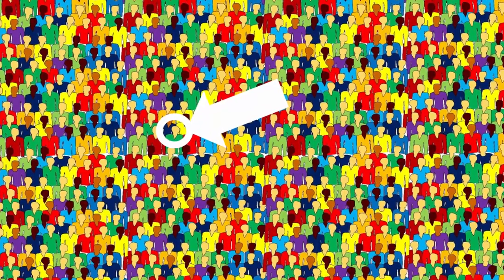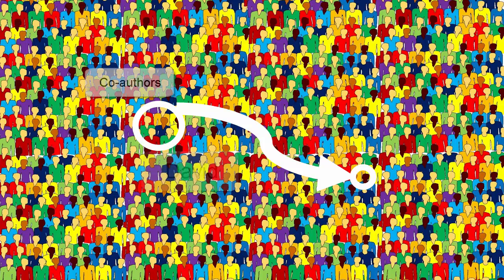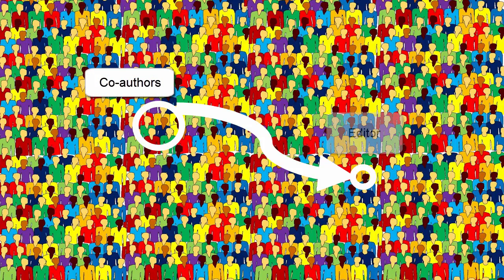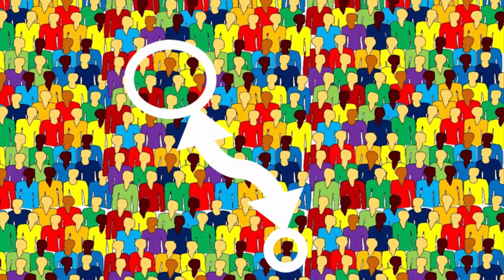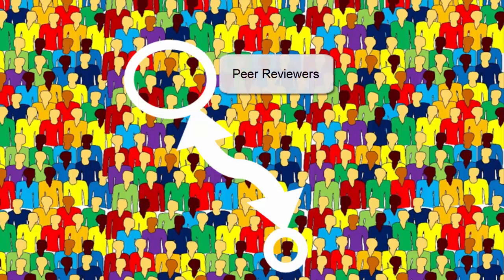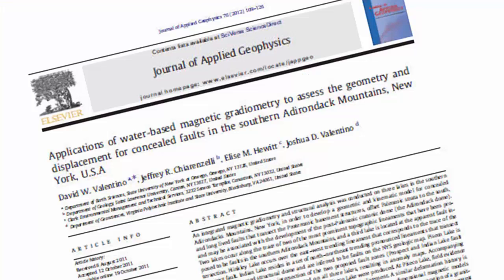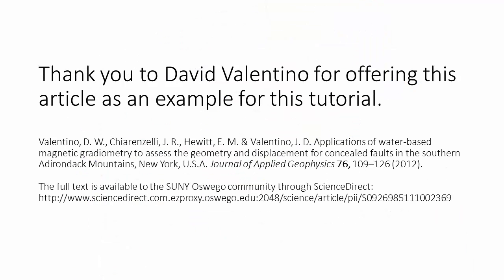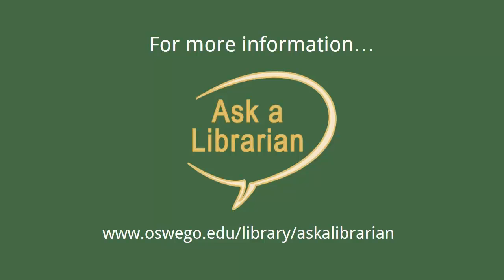What is Peer Review?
Penfield Library presents a tutorial on the peer review process.